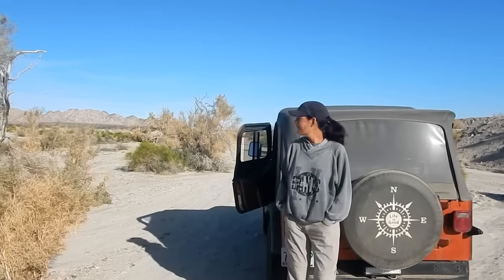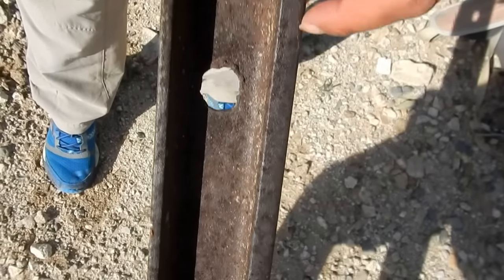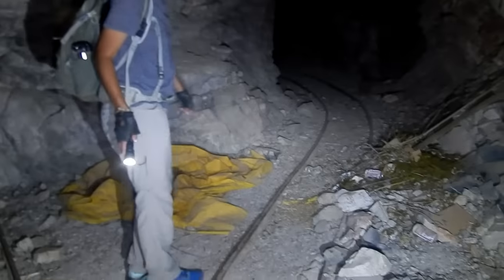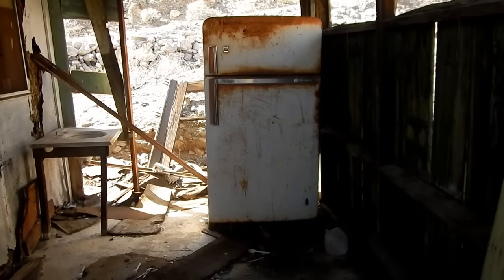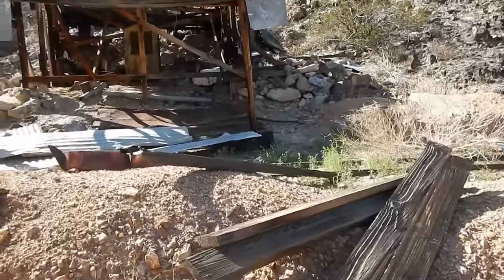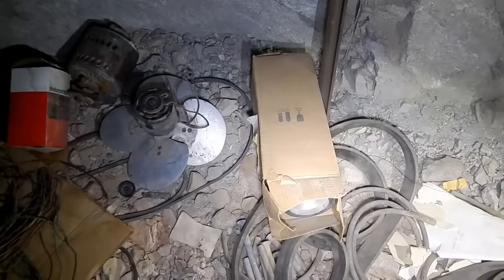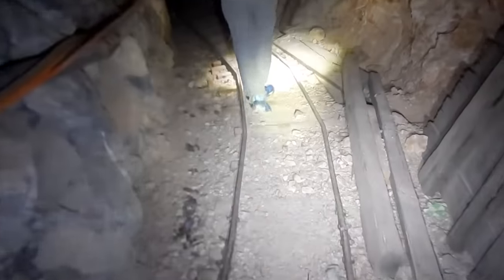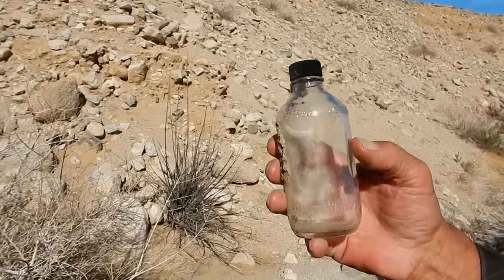The Mine That's Full Of Cool Stuff: Generator, Air Compressor, Cabins, Tools, Shaft Bucket, Winch ⛏️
For this underground mine exploring adventure we visit a remote mine in the rugged mountains of the desert southwest.
 We traveled by Jeep to the wilderness boundary, past which you are not legally allowed to drive. We hiked across the desert to the mine site, which is quite large and spread out.
As we approached the site a couple cabins came into view. We checked out the first cabin, and surrounding area, where there is a 1930's era car complete with suicide doors that still work. We continued hiking up the mountain where we found another cabin. After checking out the second cabin we continued up the mountain to a mine working. At the working was another structure, which was possibly a shop at one time. After giving that area a good look we came down the mountain and started hiking up another canyon. There we found a fourth cabin. Above that cabin was another mine working where there was once a ball mill. The ball mill was driven by a four cylinder engine which is still there. There is also a generator, air compressor and other related items in this area. Inside the underground workings are several items including tools and a very nice shaft bucket. We also found a tram line and winch that was used to transport ore.